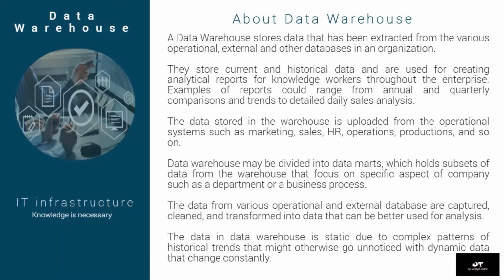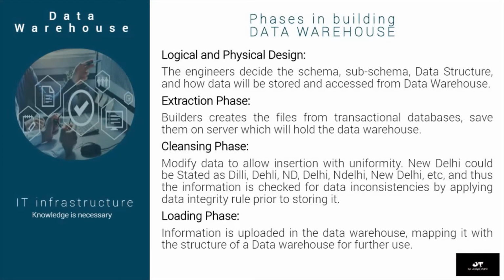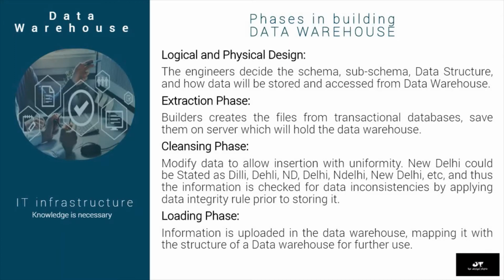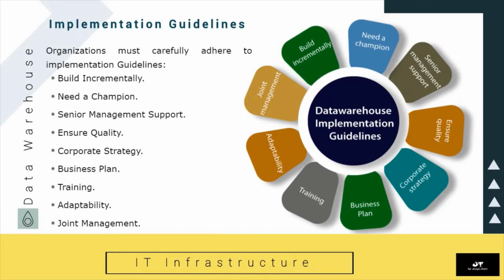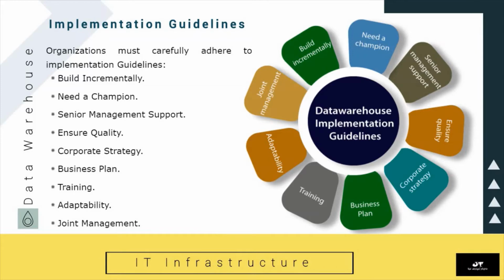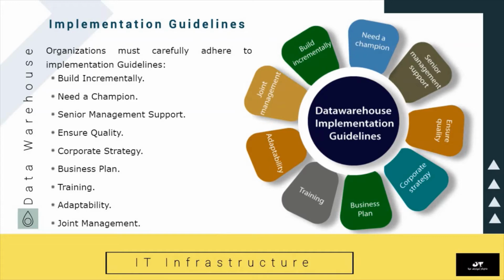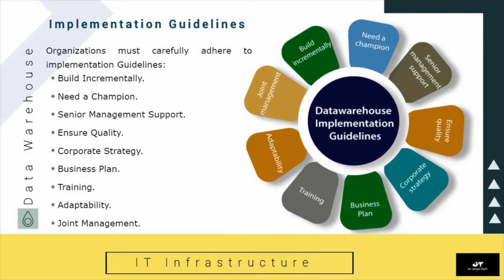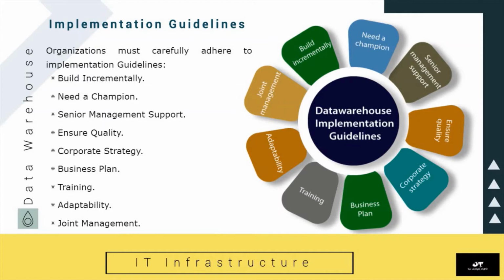2.3 Data Warehouse and Data Mining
The short video elaborates on DATA WAREHOUSE, phases in building a DATA WAREHOUSE, and general guidelines for building the same.

In addition, the video details DATA MINING, and strategic use of DATA MINING.